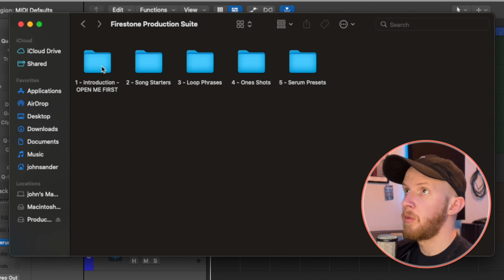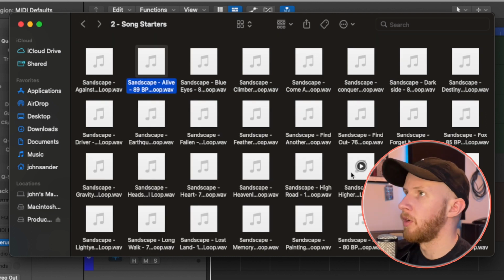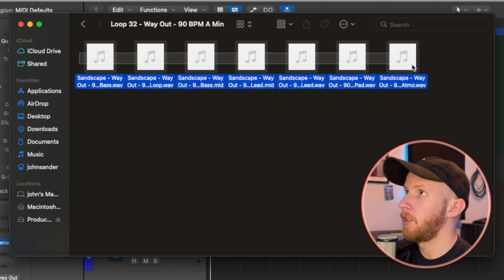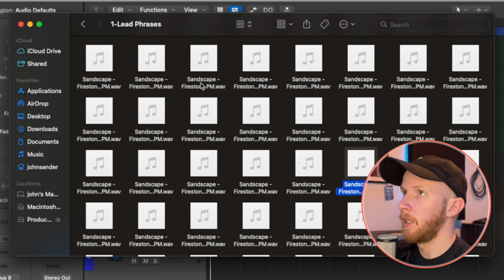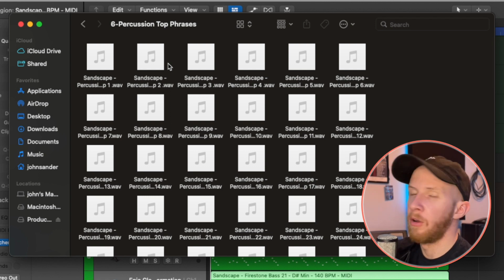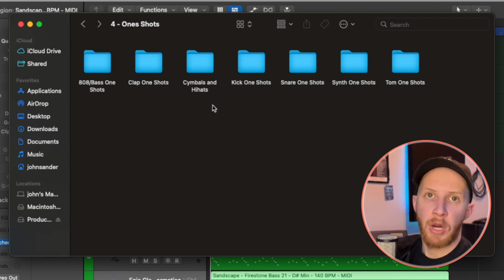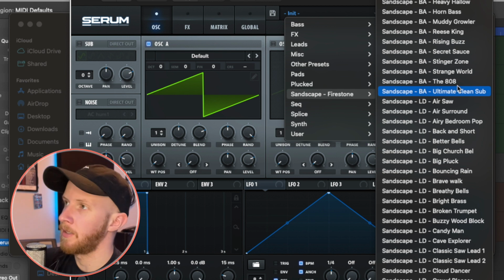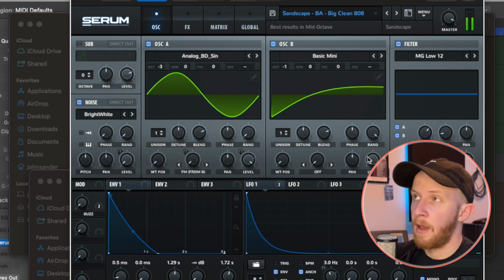Firestone Production Suite Full Walkthrough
The Firestone Production Suite gives you access to high quality production resources that are perfect for any genre including Pop, Hip-Hop, EDM, Trap, Lofi, and MORE! This kit gives you the ability to mix and match loops and samples for complete customization. We also crafted over 100 Serum Presets specifically for this kit that are versatile and can be easily altered for custom sound design. That means you can use these sounds in your tracks for online beat leases, label releases, ghost production, independent releases, TV and film licensing, and much more. Take your tracks to the next level with the Firestone Production Suite!

1,500+ FILES INCLUDED IN THIS KIT:

50+ Song Starters with Multiple Stem Layers
350+ Loop Phrases (Leads, Plucks, Chords, Piano, Basses, Percussion)
WAV and MIDI Files
Key and BPM noted
200+ One Shots (Kicks, Snares, Claps, Hats, Cymbals, Basses, Synths)
100+ Serum Presets
Certificate of Release